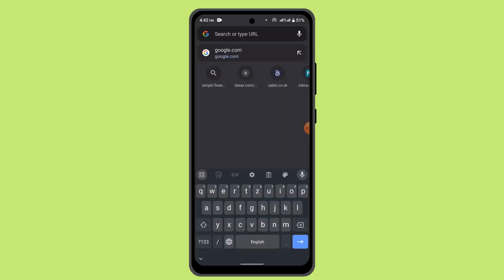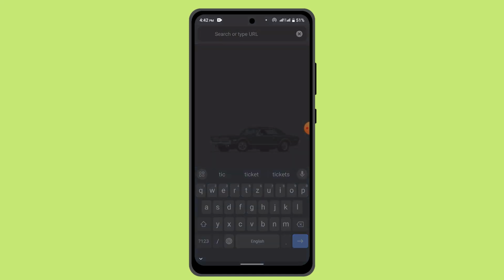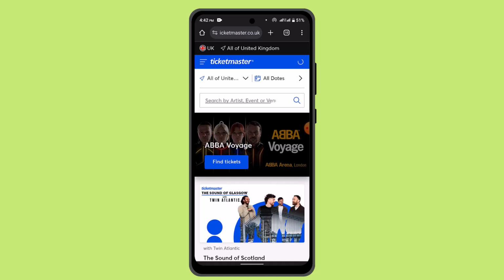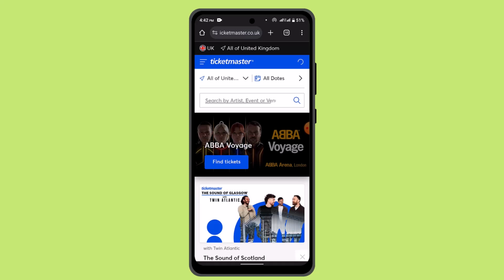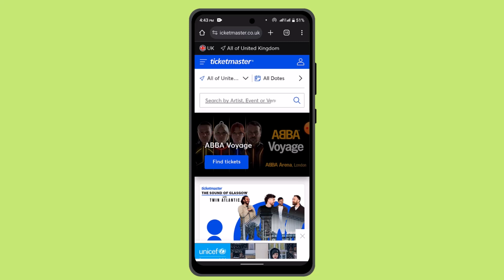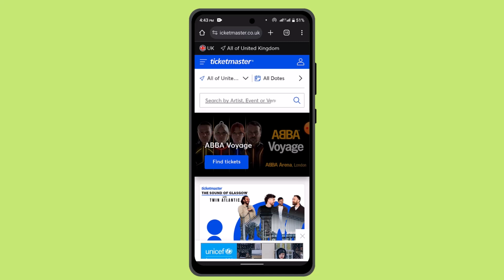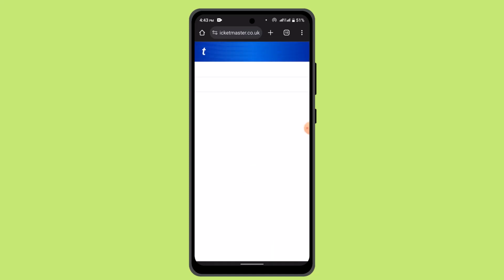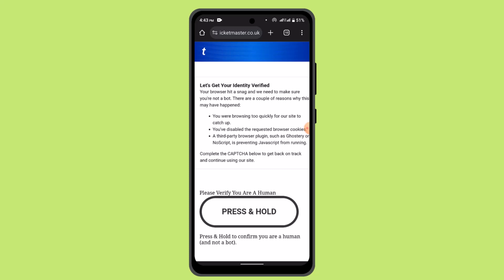Can I Change My Seat After Purchasing A Ticket On Ticketmaster UK !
This Video Is based on How you can Change Seat After Purchasing A Ticket on Ticketmaster UK.

Chapters / Timestamps
0:00 Introd
0:23 Change Seat After Purchasing Ticket On Ticketmaster UK
1:47 Outro